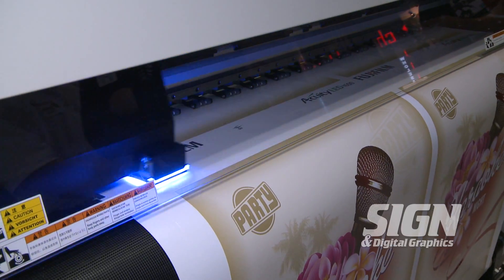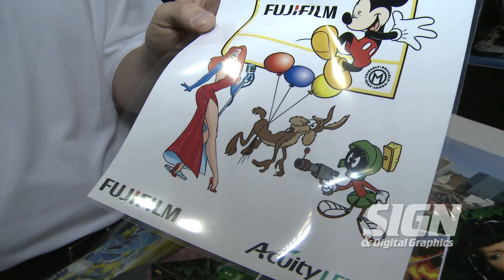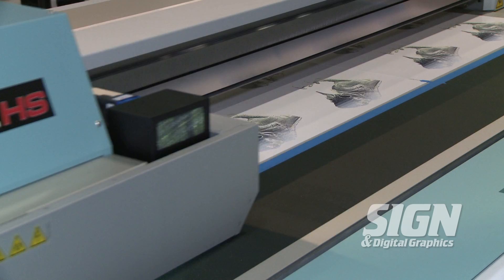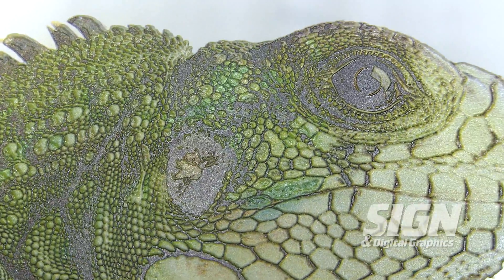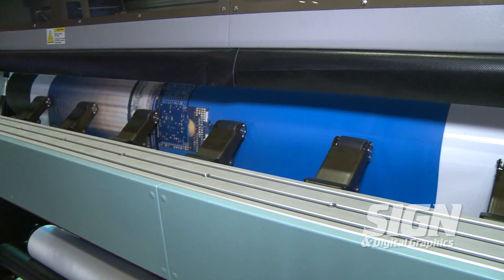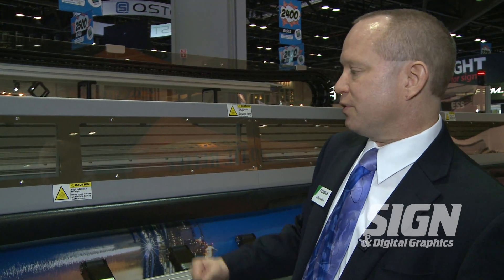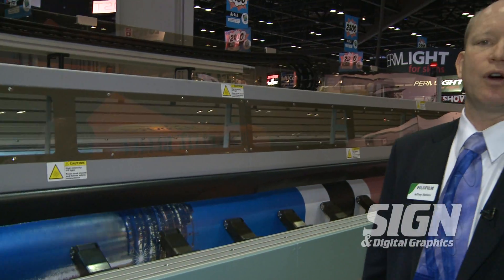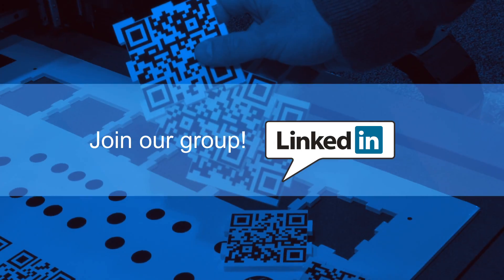Acuity UV-Cure Printer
Fujifilm's Steve Cutler discusses the benefits of the Acuity hybrid UV role-to-role printer, the Acuity Advance flatbed and the perfect applications you can create with these printers.